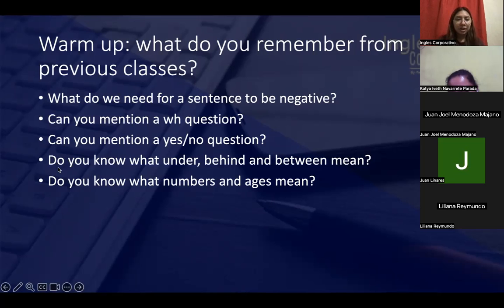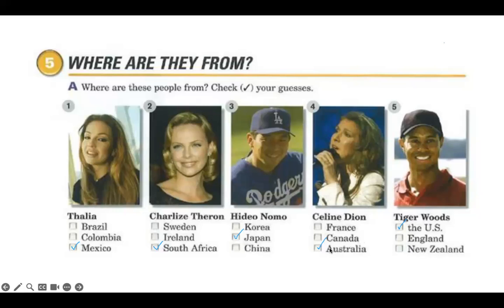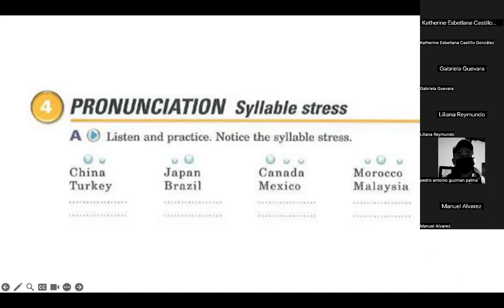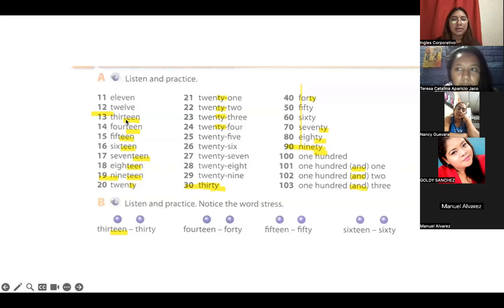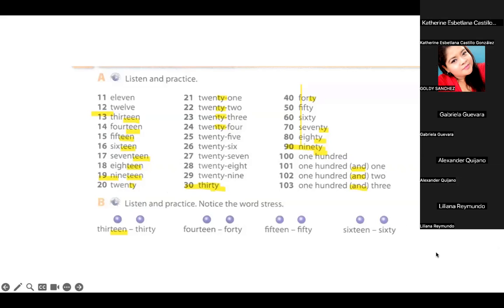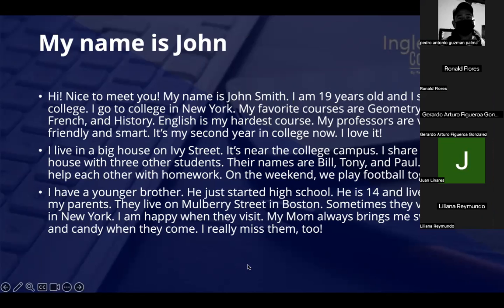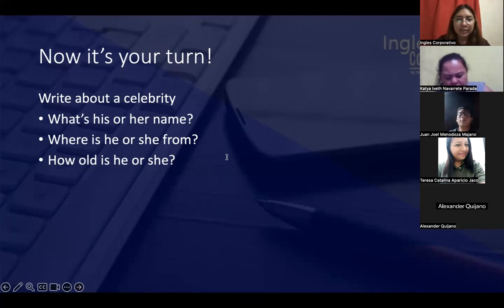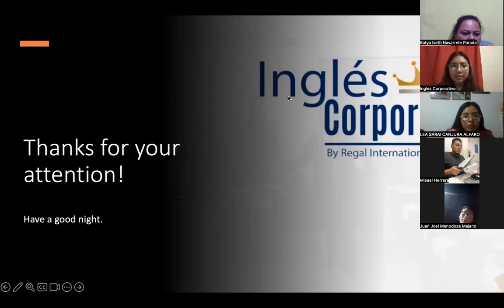SESION 6-22-08-2023-P1-01-9-10-PM-08-23-PREZA-Numbers and Ages